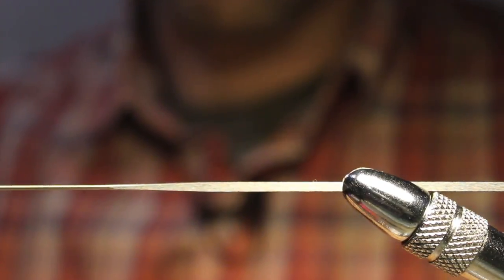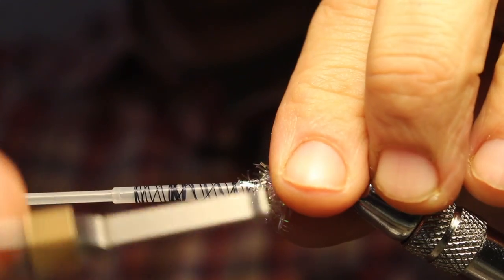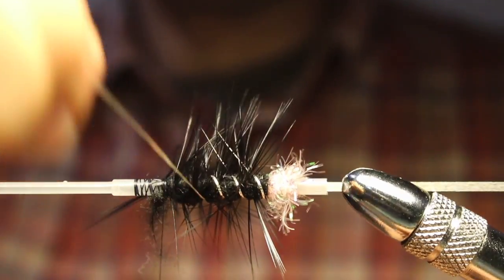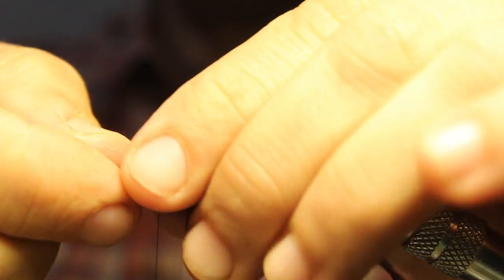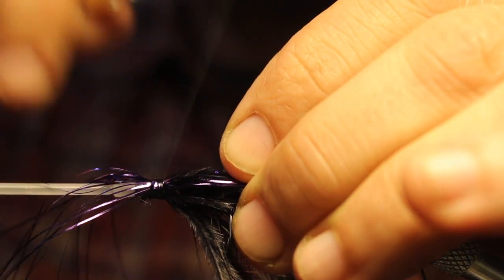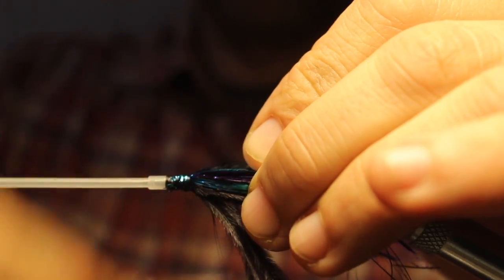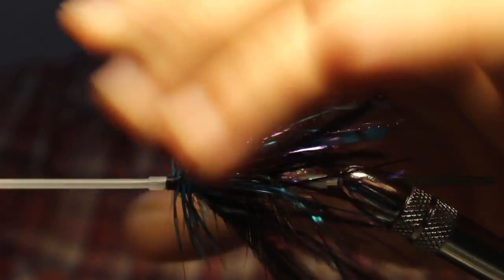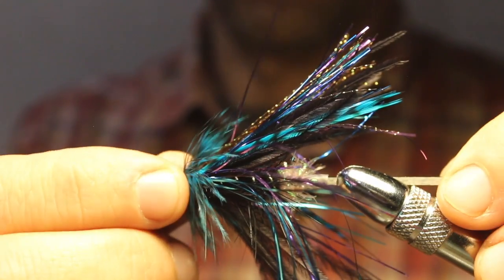How to Tie a Fish Taco Steelhead Fly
Click the link above to check out the show notes from this video.  I noted to big links in this one including how to keep your fly riding correctly in the water and the history of the taco.

You don't want to miss those to links.  The fly is not based on the look but because Jeff likes eating fish taco's and assumes a fish would as well.